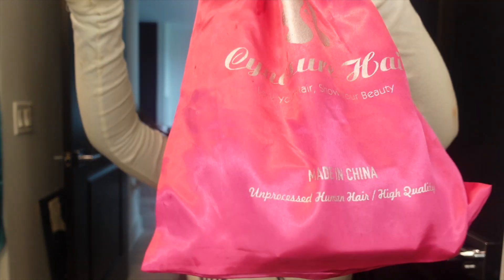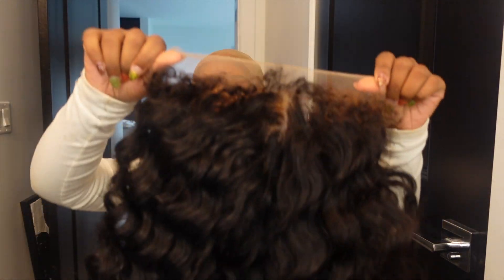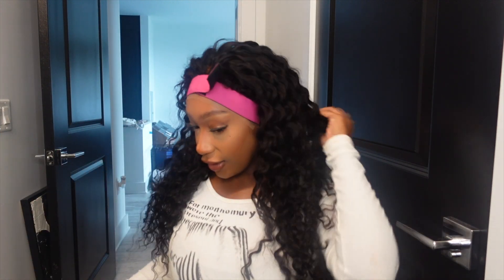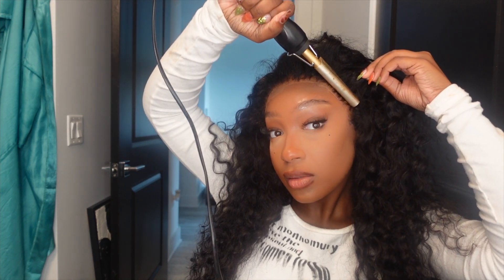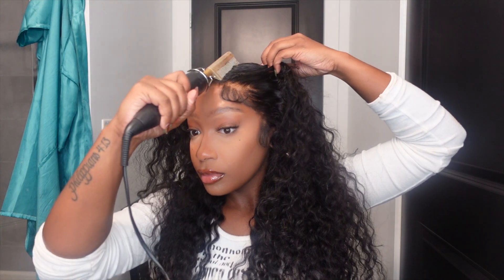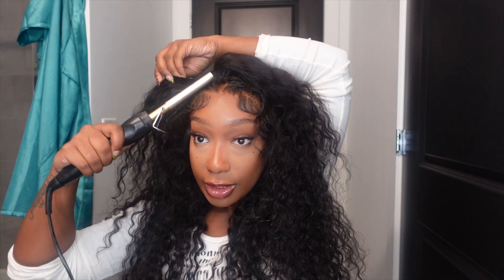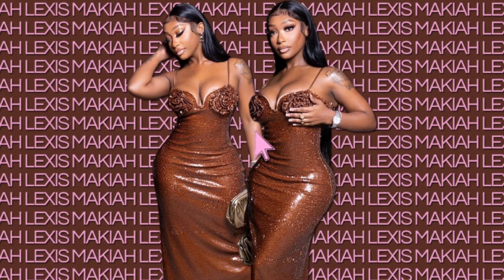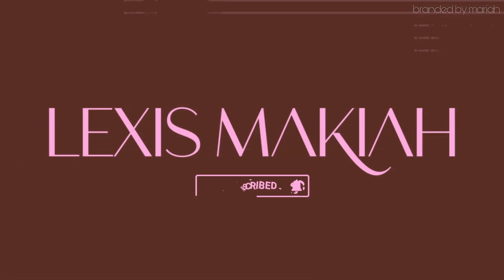TRYING 4C EDGES FOR THE FIRST TIME FT Cynosure Hair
●▬▬▬▬▬▬▬▬▬დ CynosureHair დ ▬▬▬▬▬▬▬▬▬ ●

Hair Detail:  4C Edge Hairline Deep Wave 13x4 HD Lace Front Wig